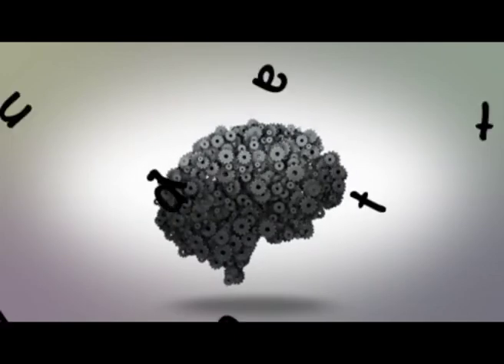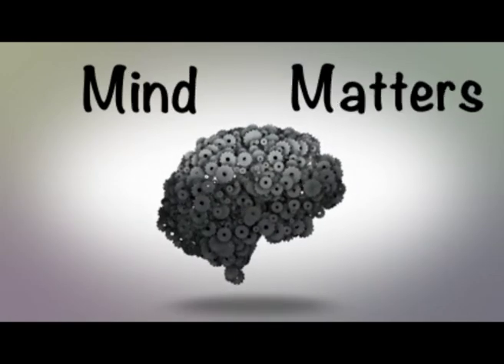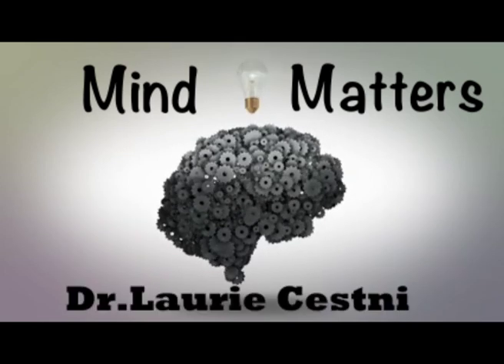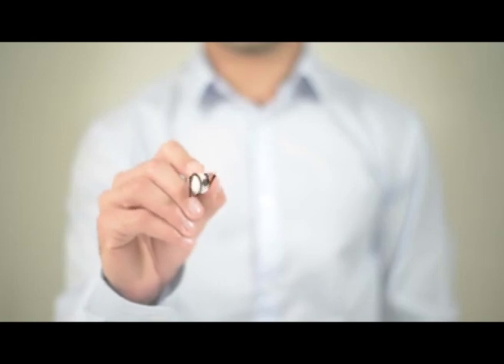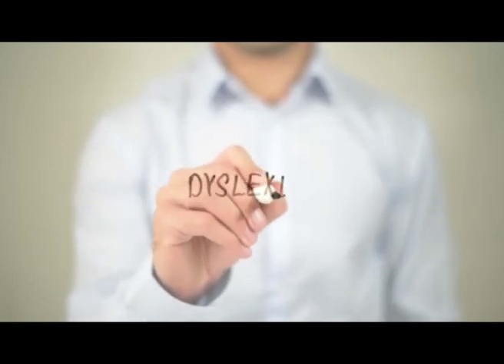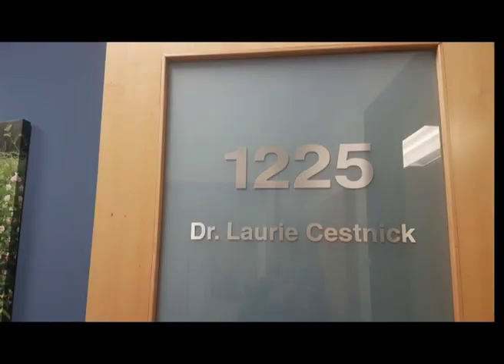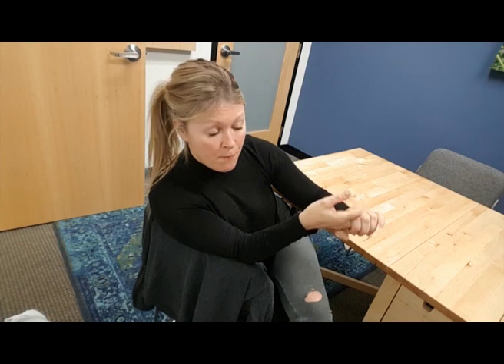MIND MATTERS: Three types of dyslexia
Dr. Laurie Cestnick, Harvard University / MIT

Three types of developmental dyslexia:
Phonological dyslexia, surface dyslexia, neglect dyslexia

Video Editor: Jim Kelly